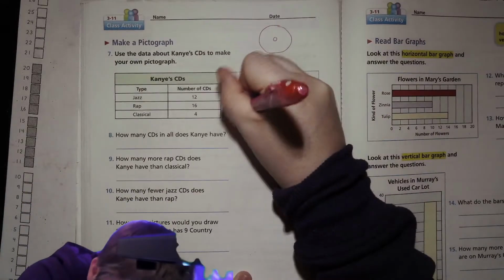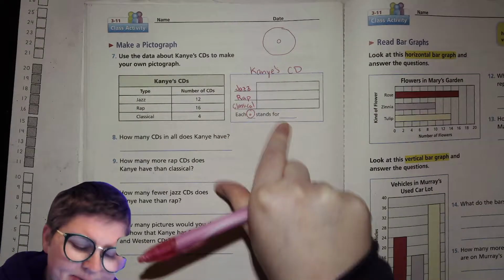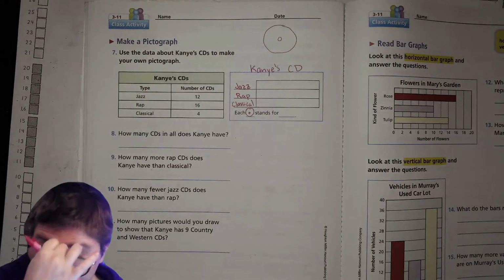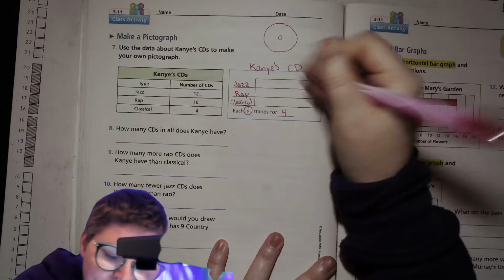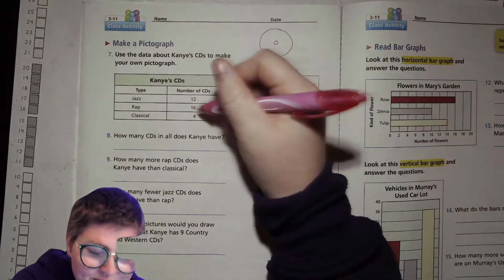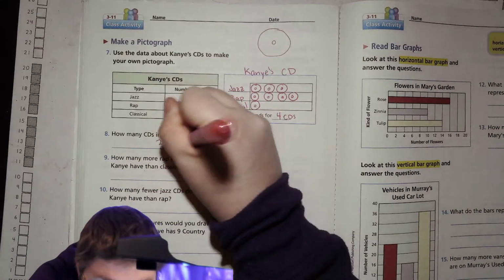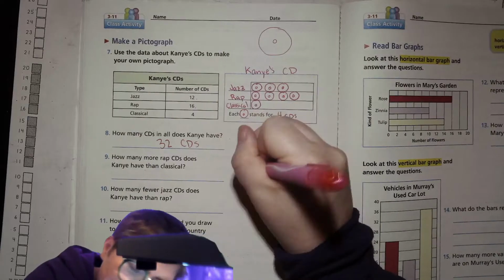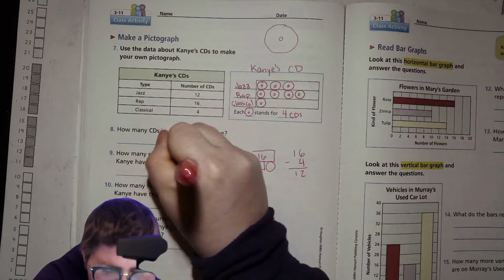3rd Grade Math Unit 3 Lesson 11 (part 1) California Math Expressions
Lesson 3.11 Read and Create Pictographs and Bar Graphs